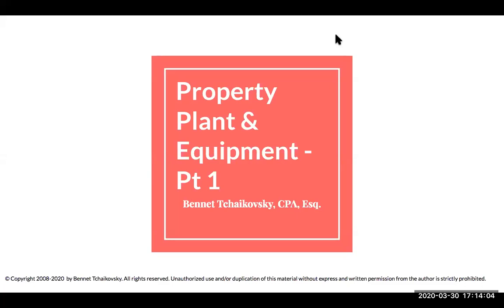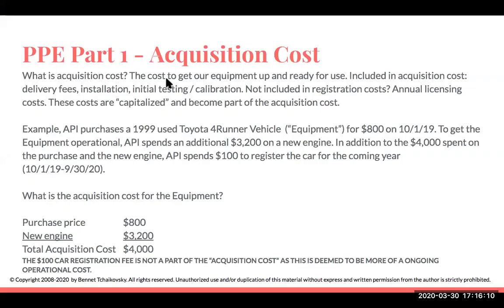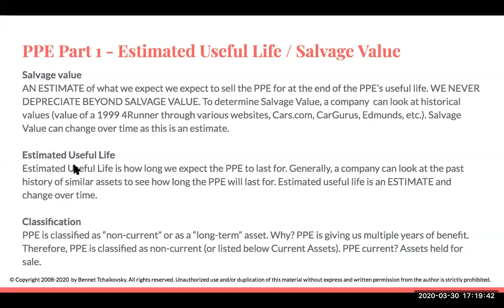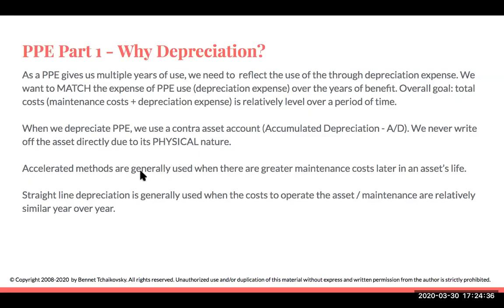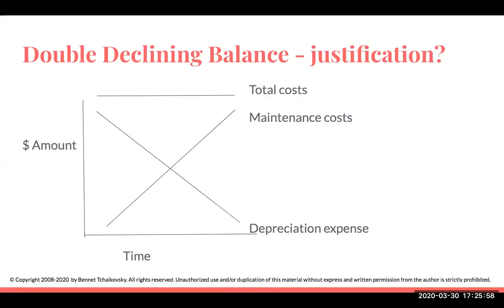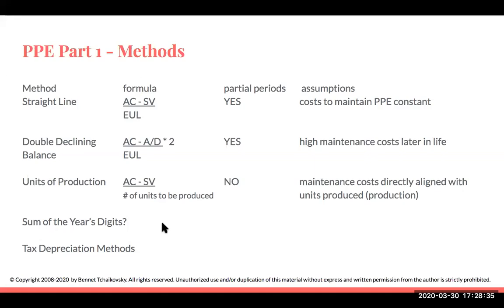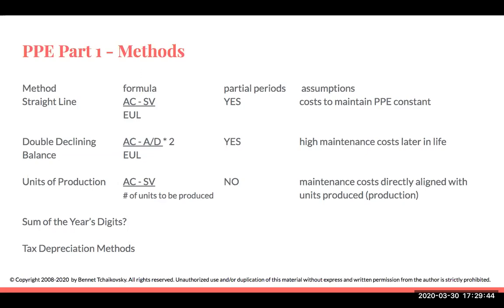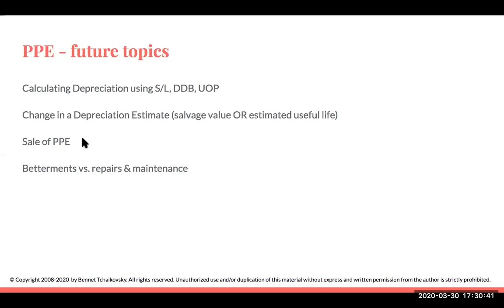Property Plant and Equipment - Part 1 - Overview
- acquisition cost
- salvage value
- estimated useful life
- theory behind depreciation methods (straight line, double declining balance, units of production)
- PP&E classification on the balance sheet
tax depreciation methods. why these videos will not cover Sum-Of-The-Years-Digits